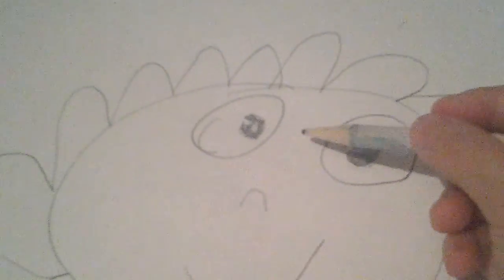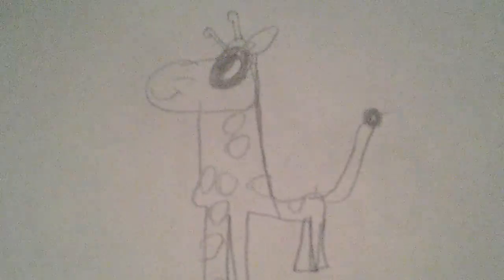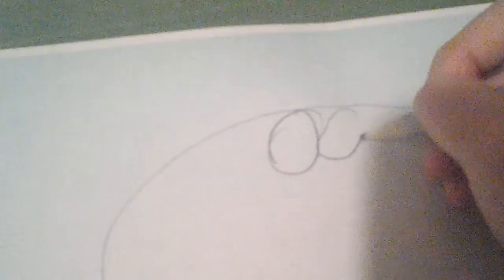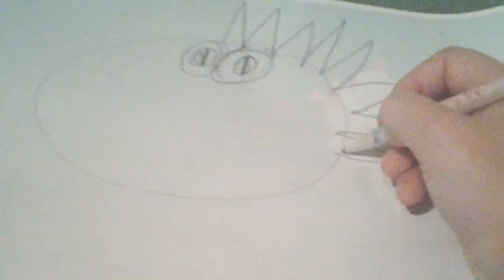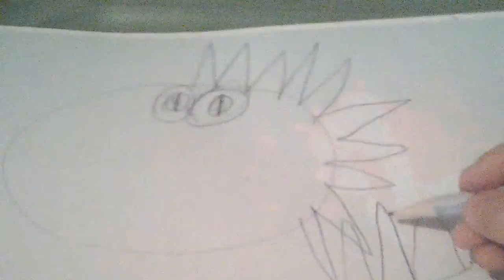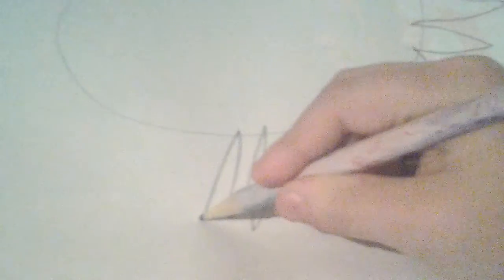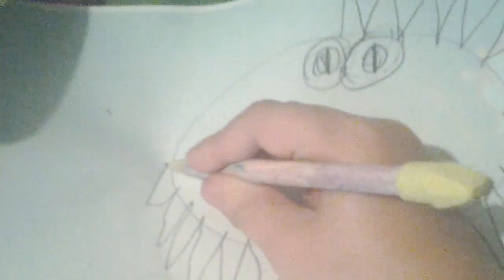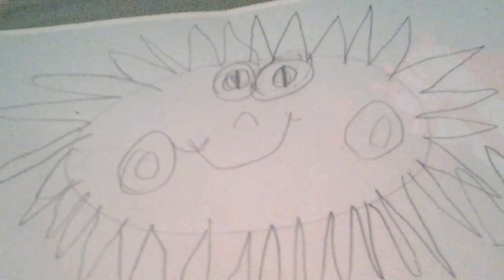How to draw a Sun